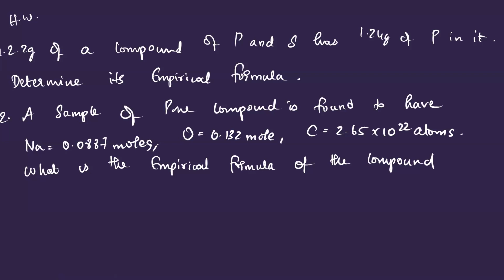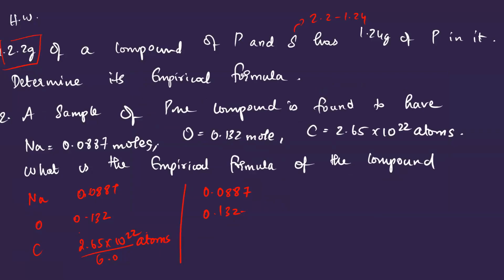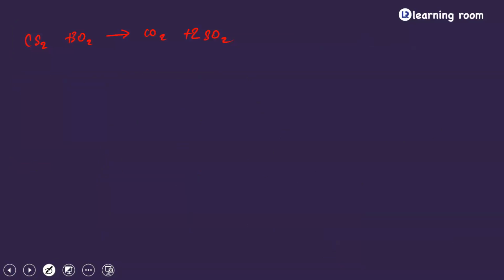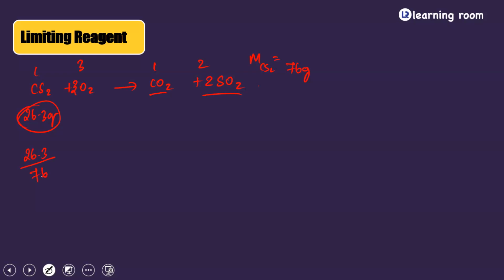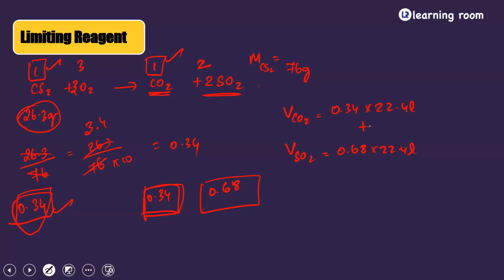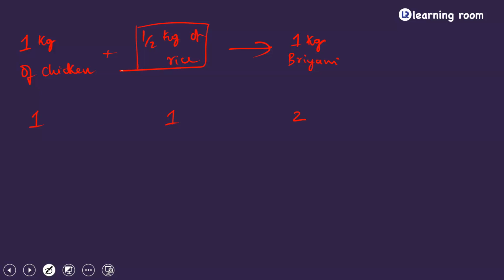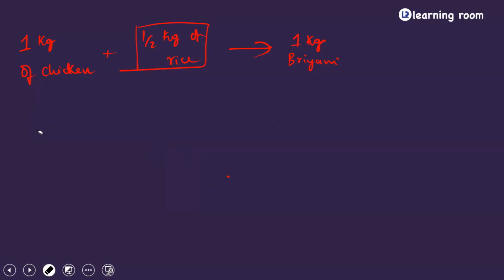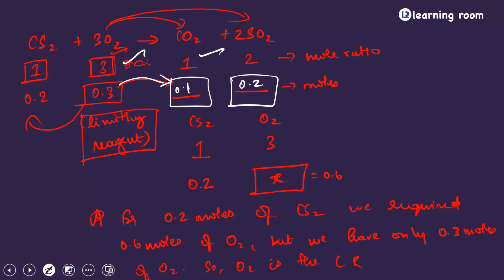9th May Xi Che